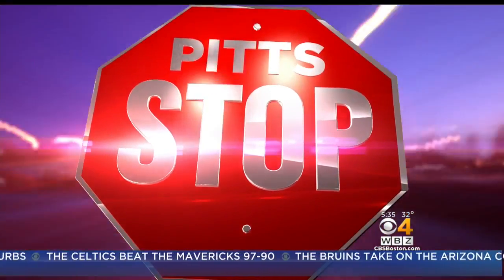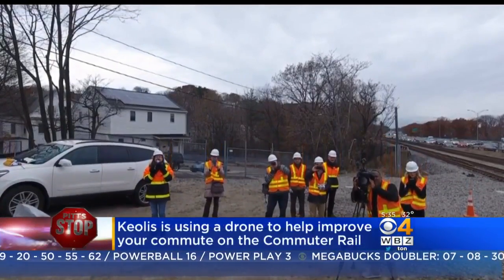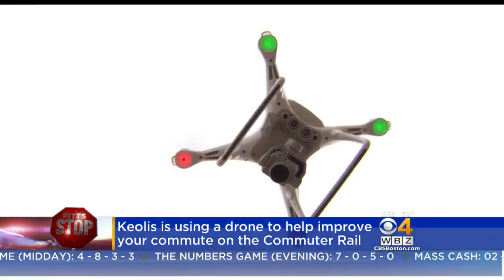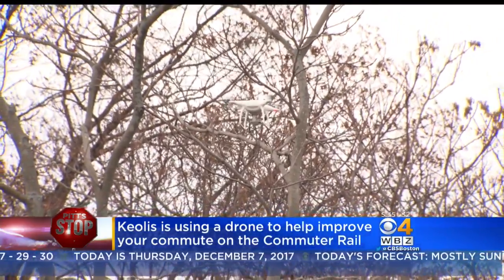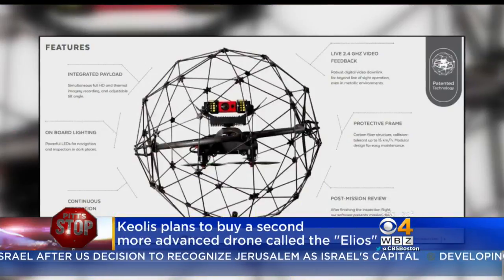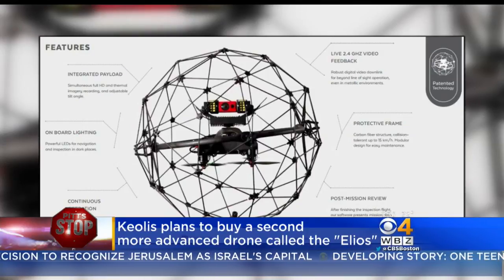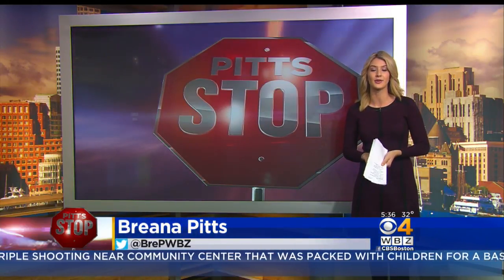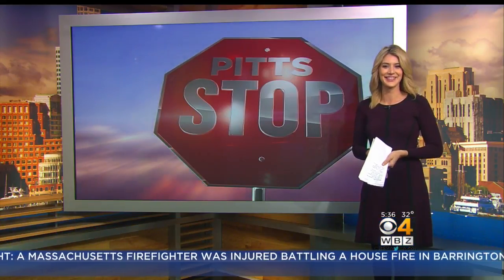Pitts Stop: Keolis Using Drone To Improve Commuter Rail Travel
WBZ-TV's Breana Pitts looks at how technology is helping Commuter Rail organizers.